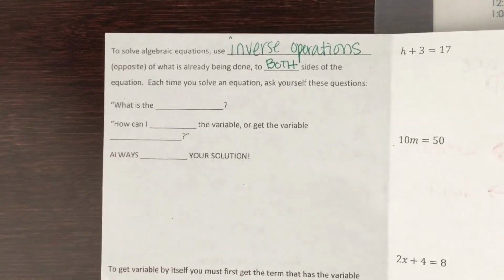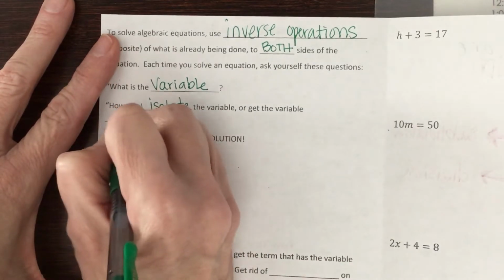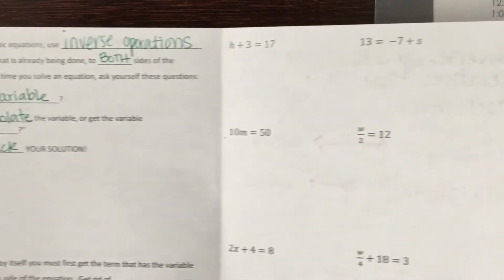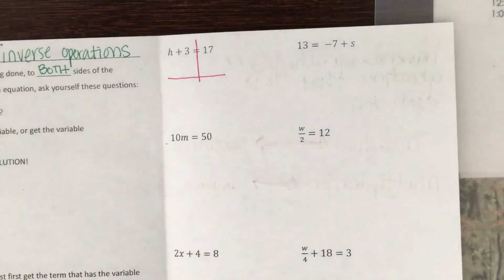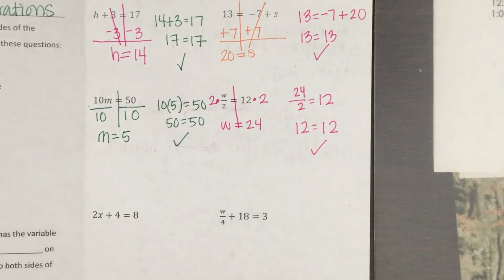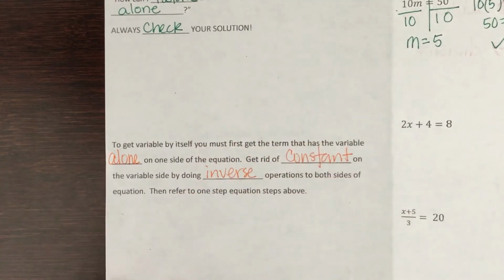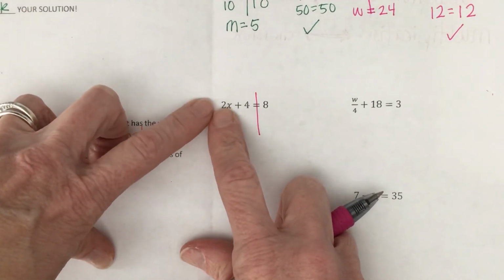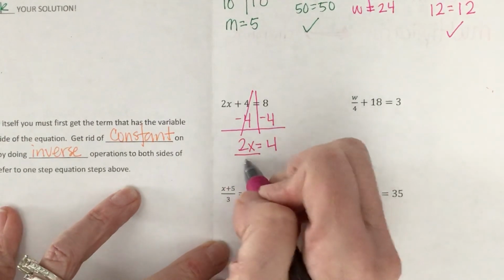Solving 2 step equations part 1